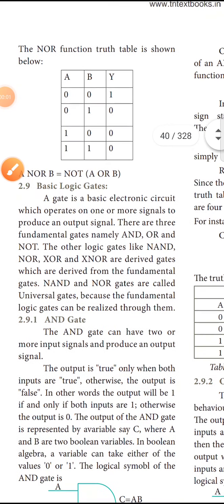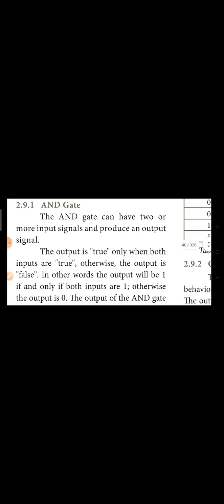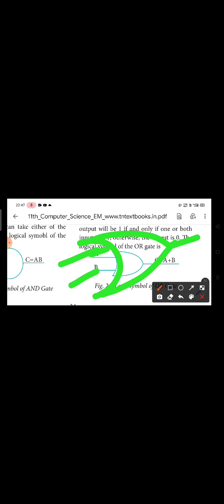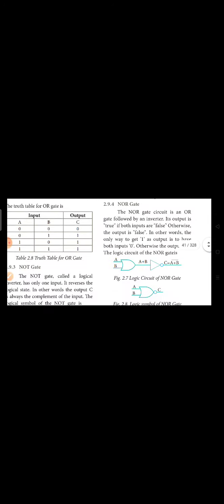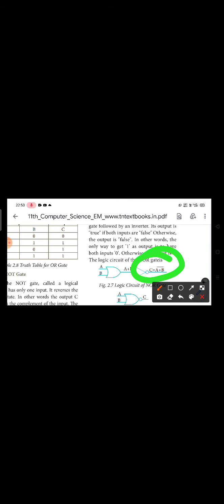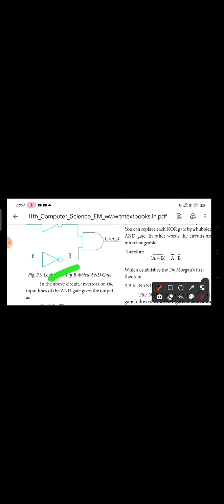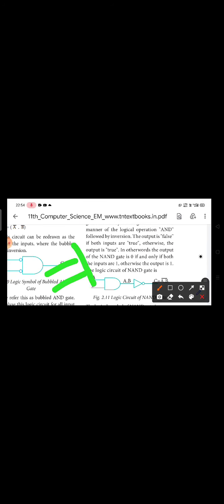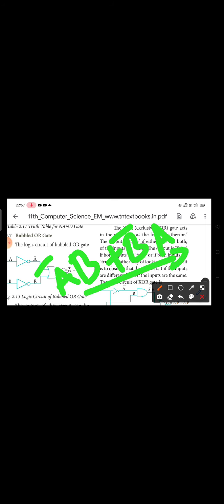11th Fundamental Gates